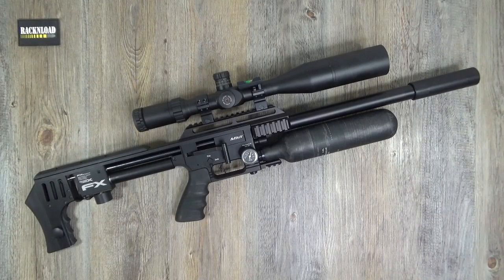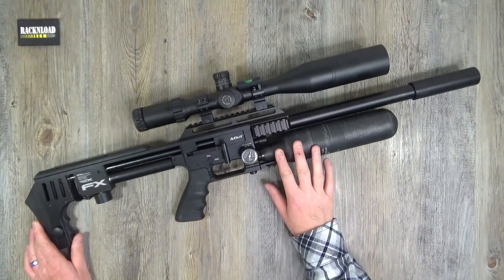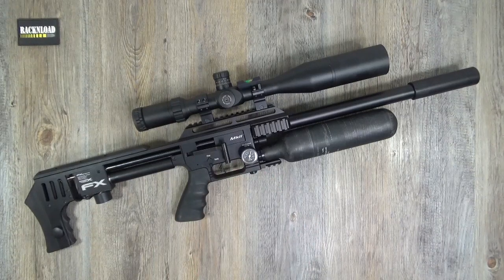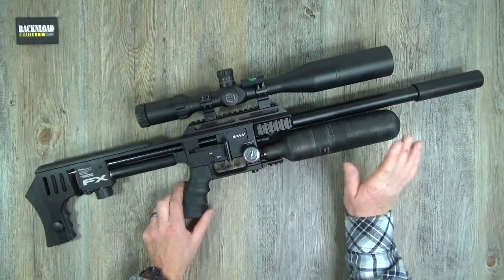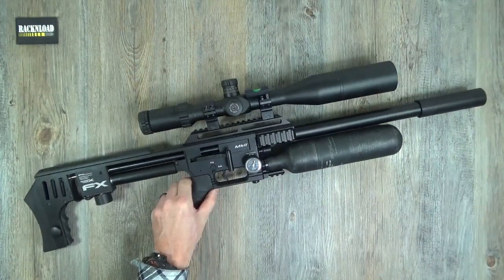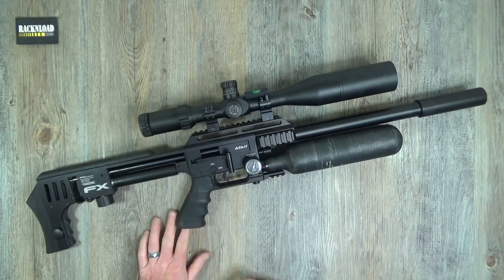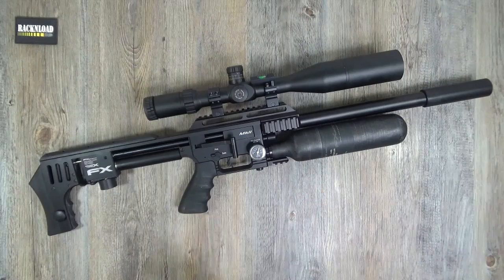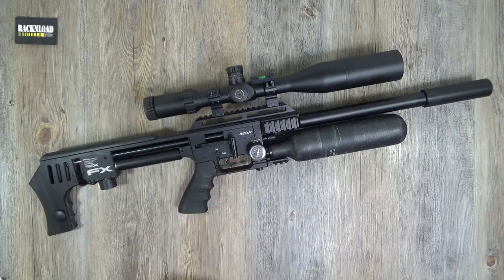FX Impact MK2 **FULL RACKNLOAD REVIEW**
A Racknload review of the Impact MK2 from FX.

Check out FX's website for more info as there is lots.

Join us on Racknload.com